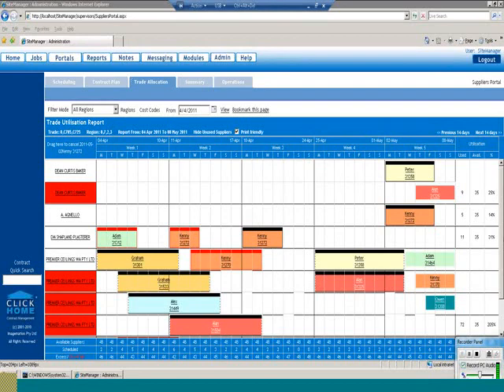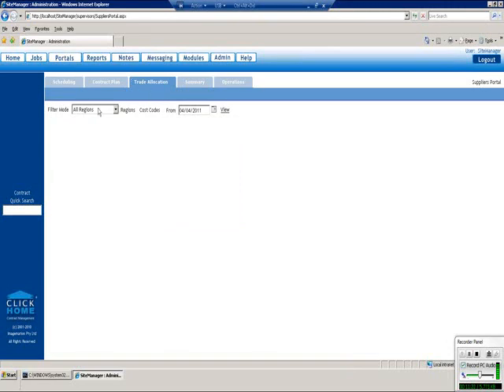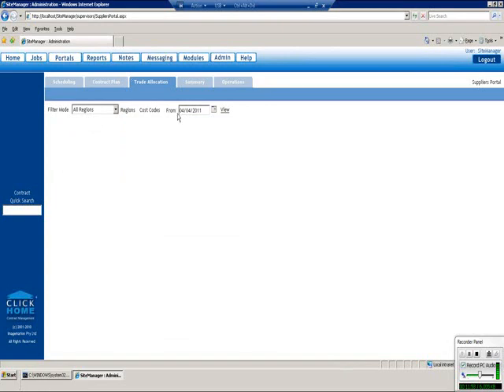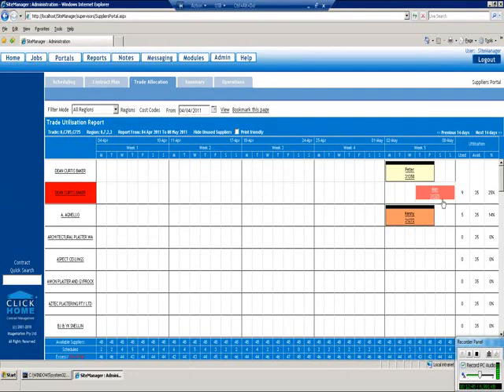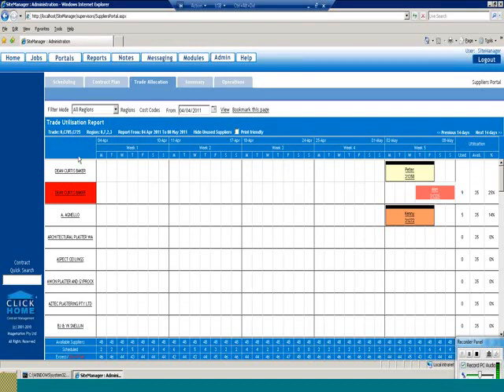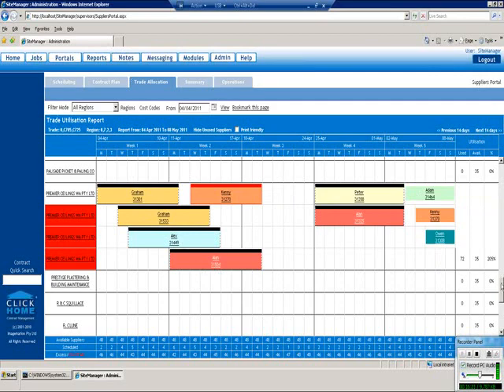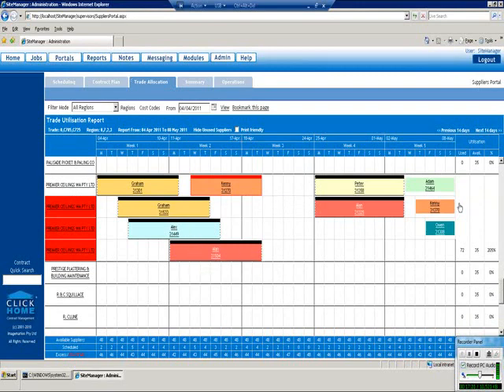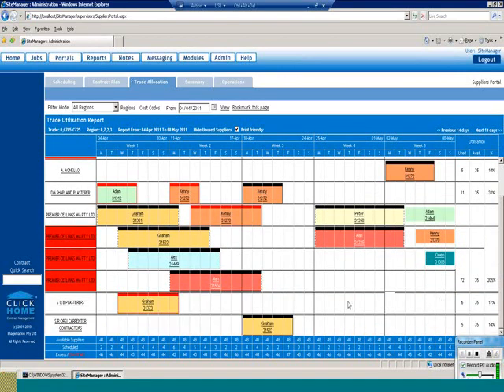Trade Allocation Webinar 1 of 3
Trade Allocation Webinar by ClickHome, the residential construction Software Company